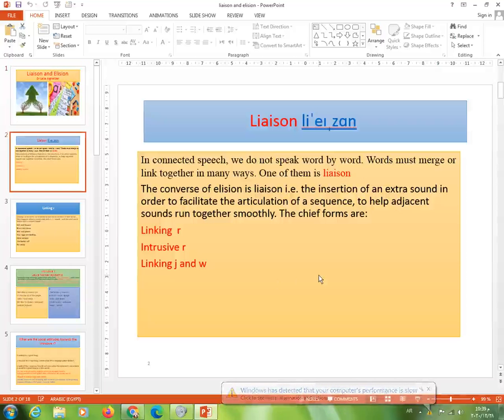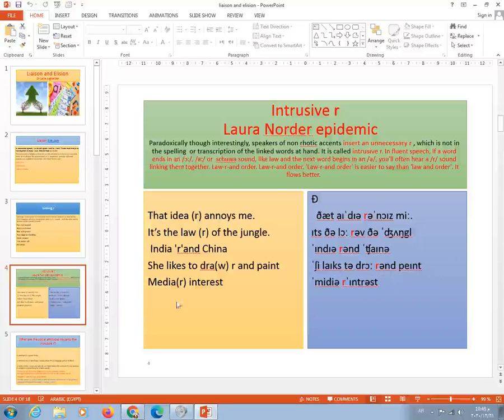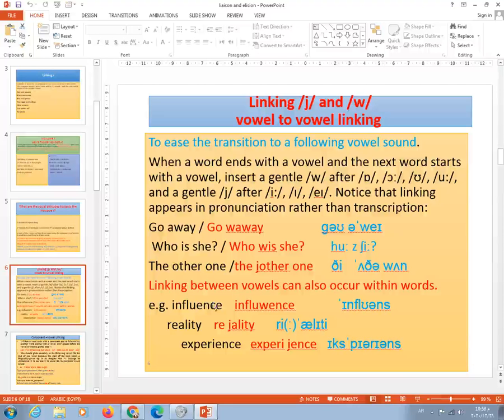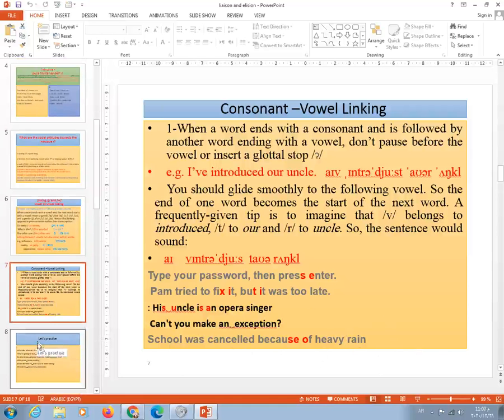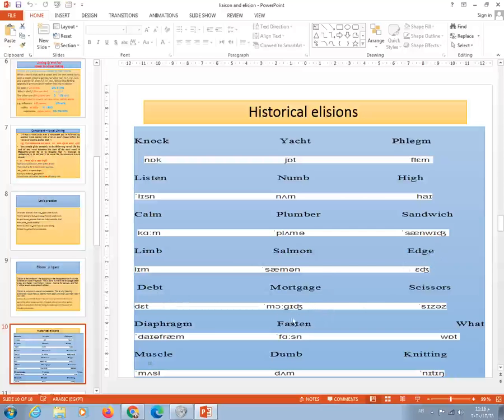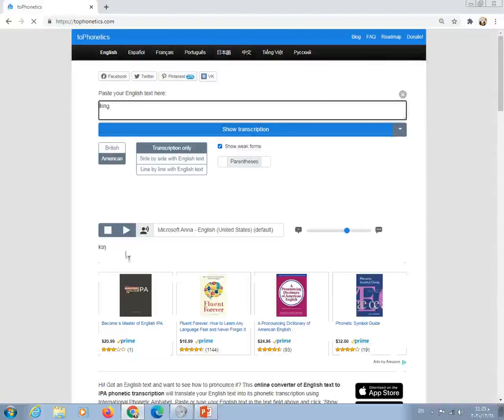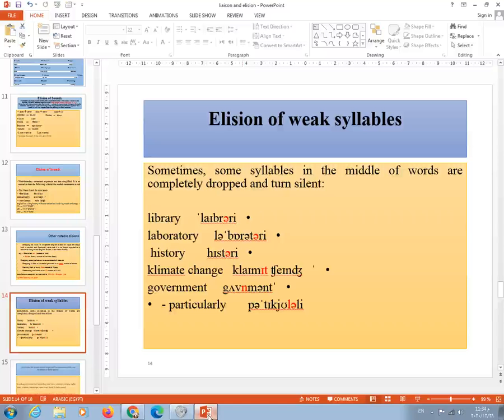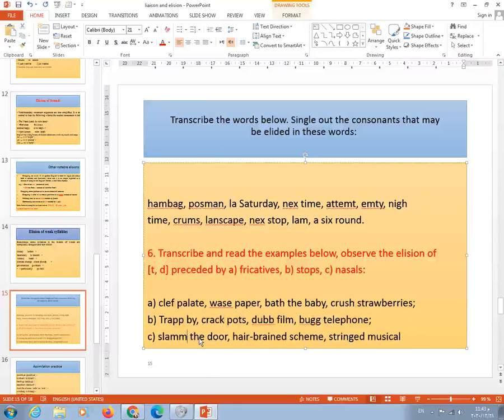Liaison and elision new